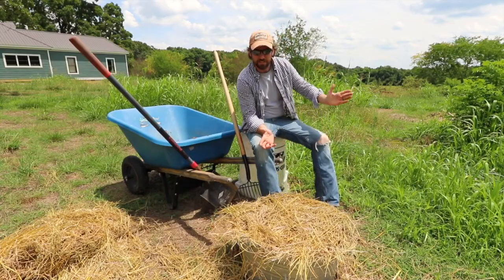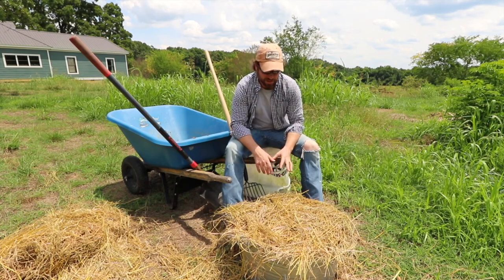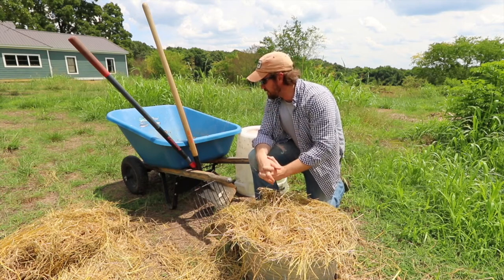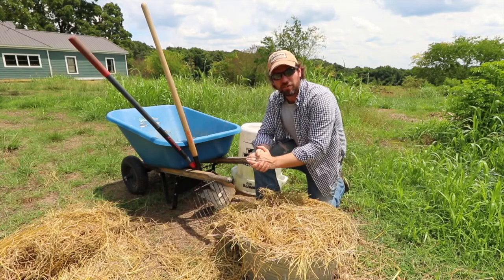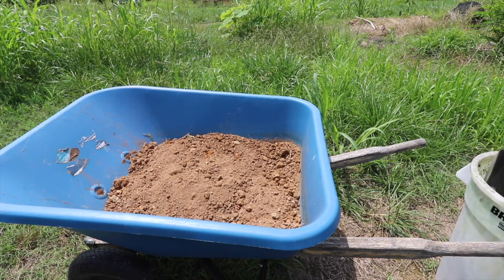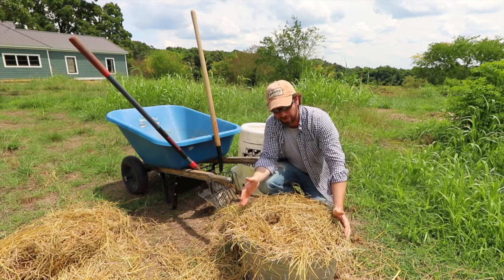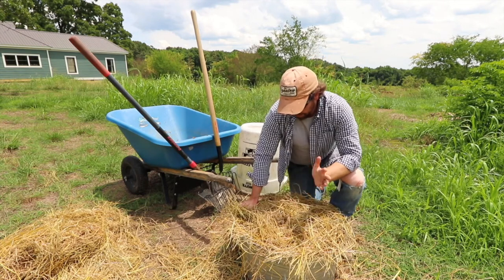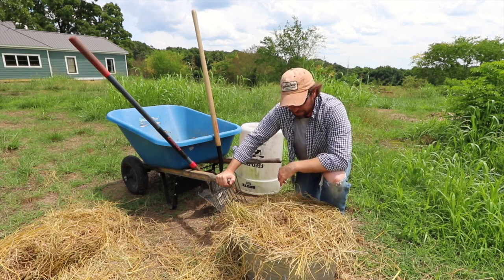Growing Sweet Potatoes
Charlie decided to experiment today and is attempting to grow sweet potatoes in fill dirt by creating an active composting effect in a raised bed (made of a recycled metal water trough for our goats) this scenario is using manure, hay, organic stream bed muck, and fill dirt.  It's a bit of experimental growing but he wanted to try and recycle materials on hand to make things grow.

Galvanized Steel Tank
Seed Variety Pack
Live Sweet Potato Vines for Planting
Planting Potatoes Variety Pack

Our Family and Ranch need contributions to keep providing great educational content and grow our business.  If you enjoy our videos please consider donating to help us out every little bit helps!

About Us: Yanasa Ama Ranch is a family homestead in North Carolina. Charlie and Shauna Rankin began renovating the circa 1900 farmhouse in 2014. The Farm House Remodel was an epic one!  In 2015 the family piled into an RV, Living Full Time in the RV while they rebuilt their home.  Their plans are to eventually be living completely off-grid while maintaining their modern lifestyle. The family has learned the importance of living minimalistic and continues to teach their children and educate others on the importance of living a self sufficient lifestyle.